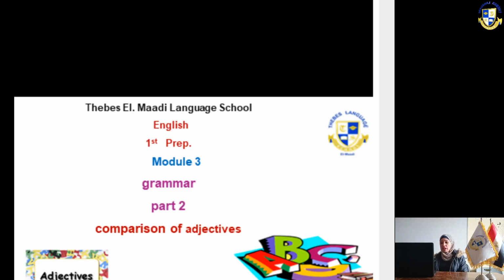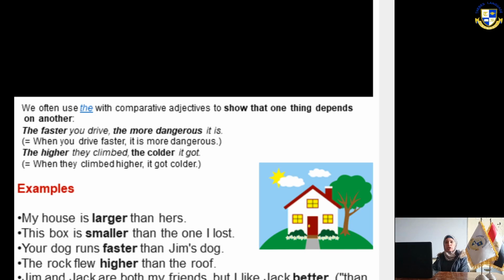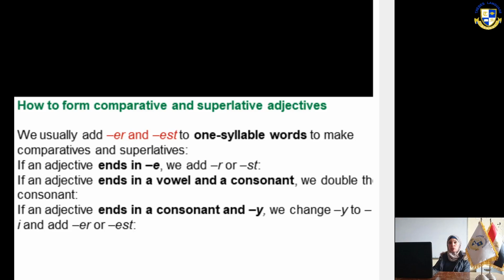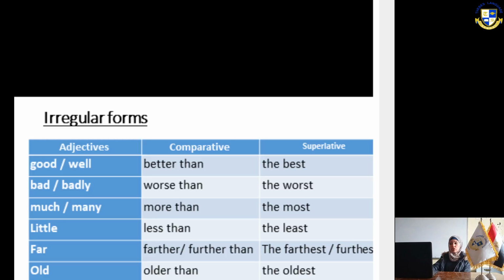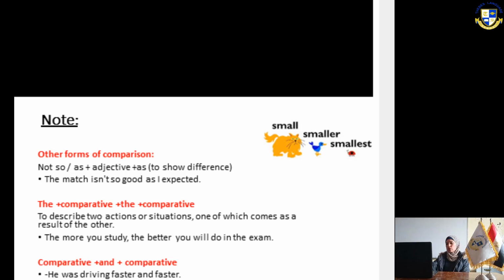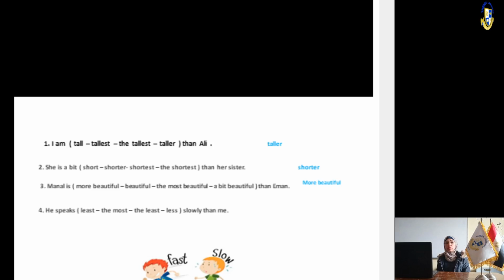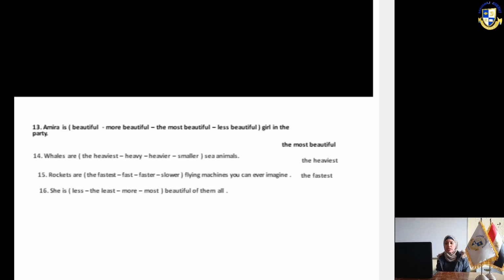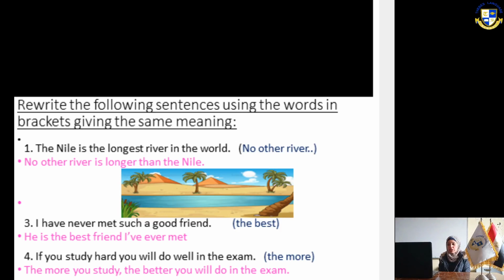Prep1 English Module 3 Grammar Part 2 Week 8 & 9